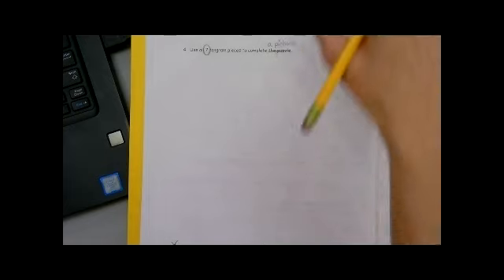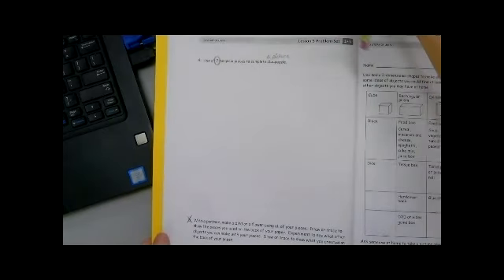Math M5, L5